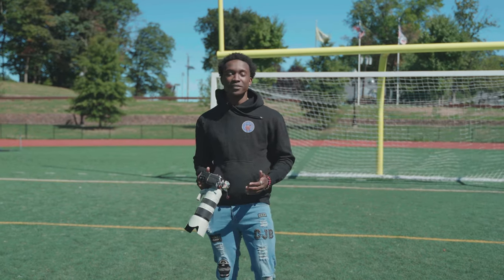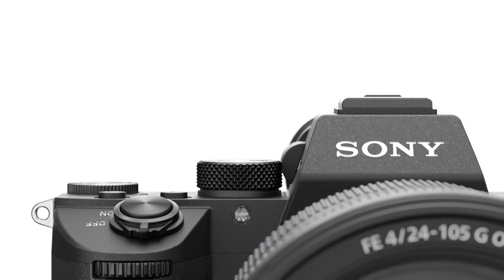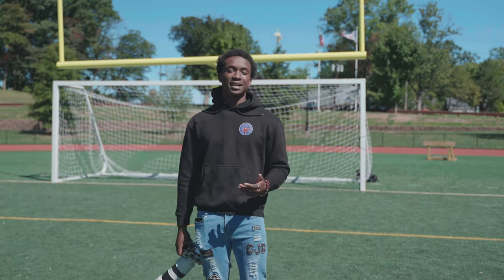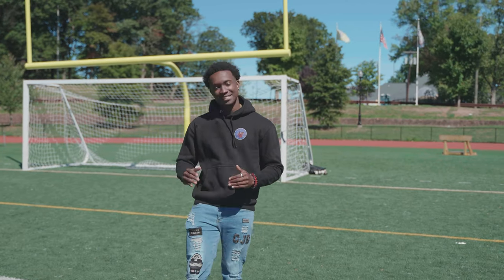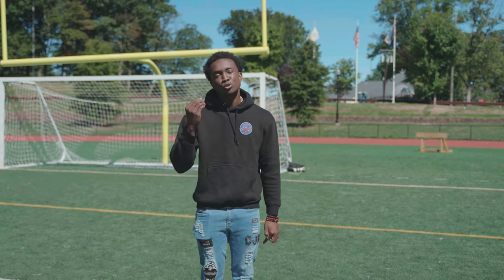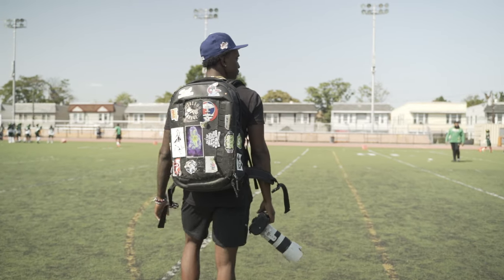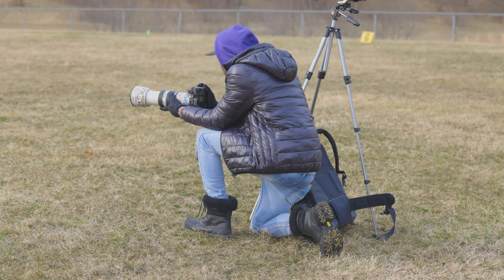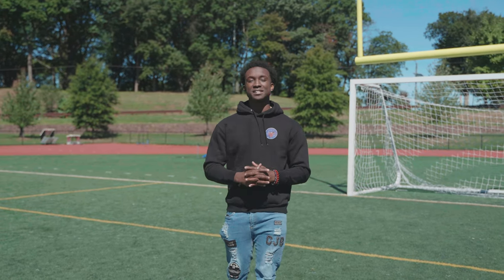How To Record Football Games Like A Pro | High School, College, NFL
DTV PRESET PACK OUT NOW!

Want to be able to film football highlights like NFL Videographers? It's a lot easier than you think. Practice these few steps in this video, and watch how you see a major improvement in your videos. If there are tips I missed, definitely drop a comment on it.

↤↤↤↤⬇️𝑴𝒚 𝑬𝒒𝒖𝒊𝒑𝒕𝒎𝒆𝒏𝒕⬇️↦↦↦
𝗚𝗼𝗣𝗿𝗼 (𝗣𝗢𝗩)
𝗦𝗼𝗻𝘆 𝗔𝟭
𝗦𝗼𝗻𝘆 𝗔𝟳𝟯
𝗦𝗼𝗻𝘆 𝟳𝟬-𝟮𝟬𝟬 𝟮.𝟴 𝗚𝗠
𝗧𝗮𝗺𝗿𝗼𝗻 𝟮𝟴-𝟳𝟱 𝗳𝟮.𝟴 (𝗦𝗼𝗻𝘆)
𝗪𝗶𝗿𝗲𝗹𝗲𝘀𝘀 𝗠𝗶𝗰
𝗦𝗵𝗼𝘁𝗴𝘂𝗻 𝗠𝗶𝗰
𝗔𝗗𝟮𝟬𝟬 𝗣𝗿𝗼
𝗚𝗹𝗼𝘄 𝟯𝟰𝗶𝗻𝗰𝗵 𝗕𝗲𝗮𝘂𝘁𝘆 𝗗𝗶𝘀𝗵
𝗙𝗹𝗮𝘀𝗵 𝗧𝗿𝗶𝗴𝗴𝗲𝗿 (𝗦𝗼𝗻𝘆)
𝗢𝗻 𝗖𝗮𝗺𝗲𝗿𝗮 𝗙𝗹𝗮𝘀𝗵 (𝗦𝗼𝗻𝘆)
𝗟𝗘𝗗 𝗣𝗮𝗻𝗲𝗹 𝗟𝗶𝗴𝗵𝘁𝘀
𝗟𝗘𝗗 𝗟𝗶𝗴𝗵𝘁 𝗕𝗮𝗿𝘀
𝗧𝗿𝗶𝗽𝗼𝗱 𝗹𝗶𝗴𝗵𝘁 𝗦𝘁𝗮𝗻𝗱𝘀
𝗖 𝗦𝘁𝗮𝗻𝗱𝘀
𝗕𝗮𝗰𝗸𝗱𝗿𝗼𝗽 𝗦𝘁𝗮𝗻𝗱

Intro - 0:00
Equipment - 1:07
Settings - 5:13
Positioning - 7:03
5 Key Things - 10:12
Outro - 12:39